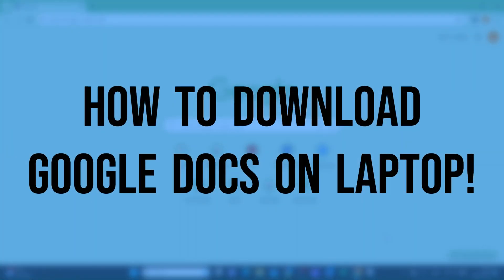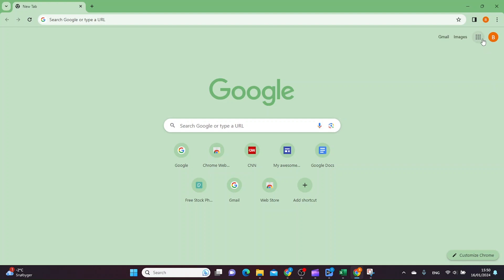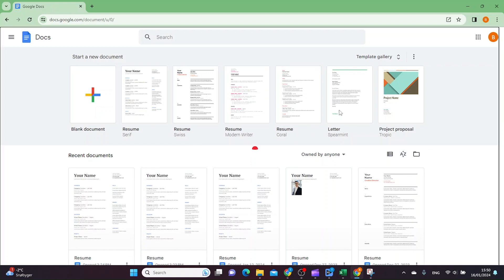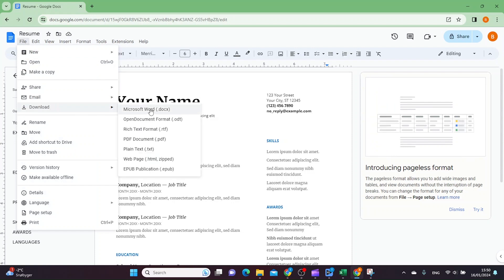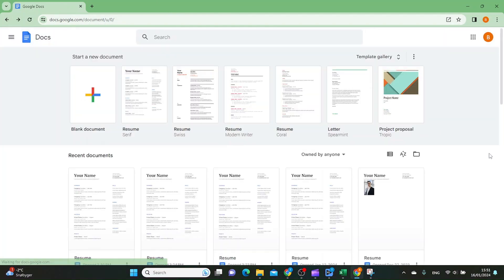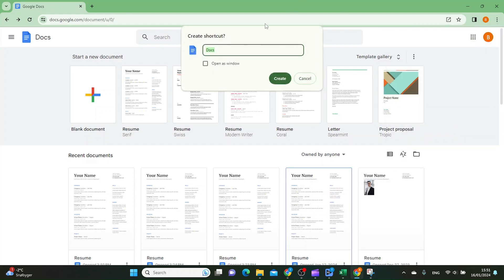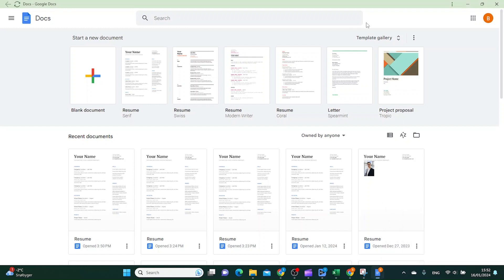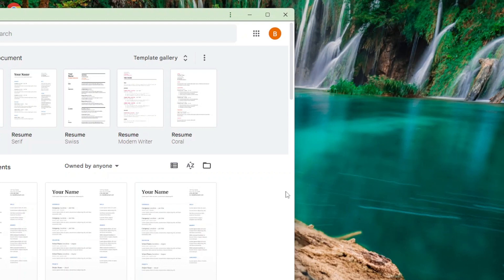How to download google docs on laptop (Easy 2025)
How to download google docs on laptop

In this video, you'll learn how to easily download Google Docs on your laptop. Whether you're working on a document offline or want to access it without internet, this tutorial will show you how to download and save your Google Docs files on your laptop. Say goodbye to internet dependency and hello to easy offline access!